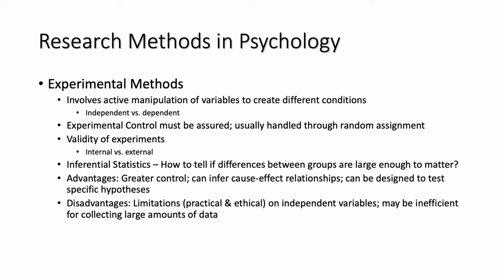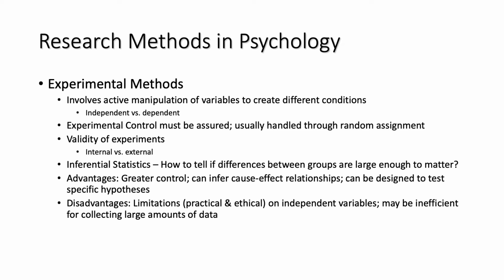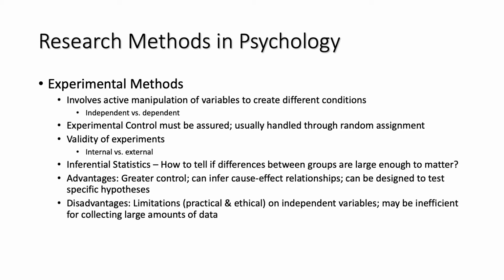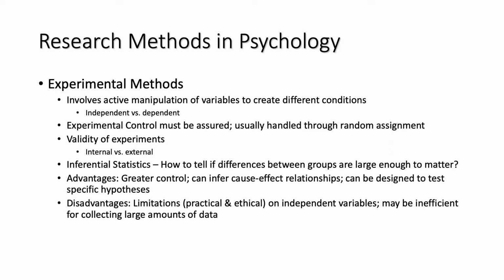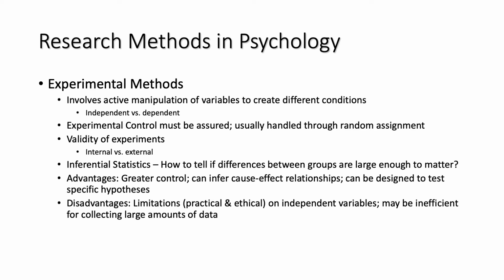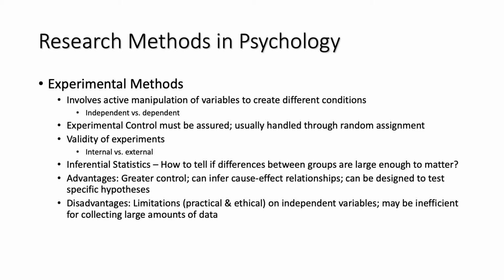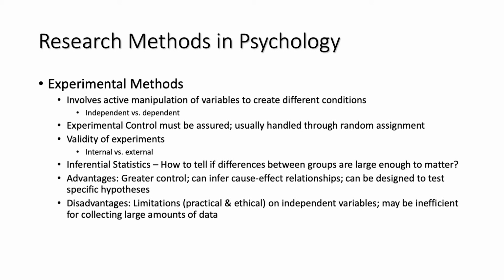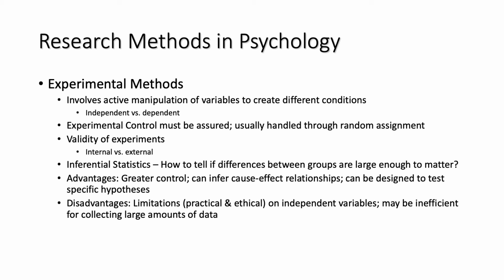Experimental Methods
Knox College Psychology Professor Frank McAndrew narrates some of the powerpoint slides from Module 2 of his Introduction to Psychology class.